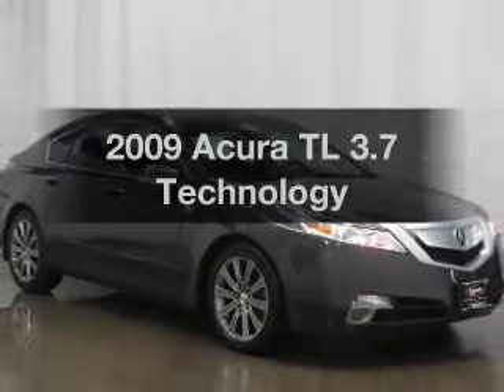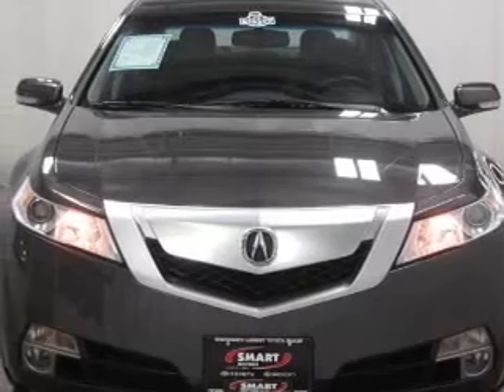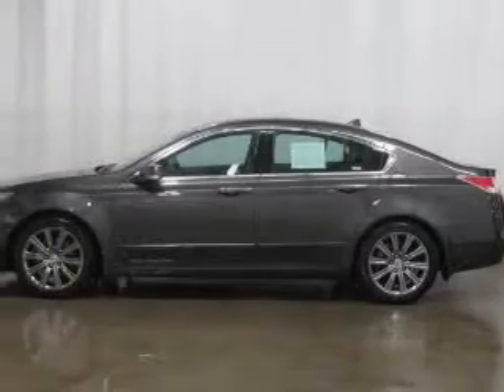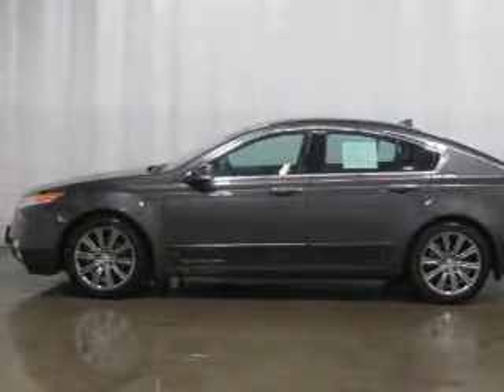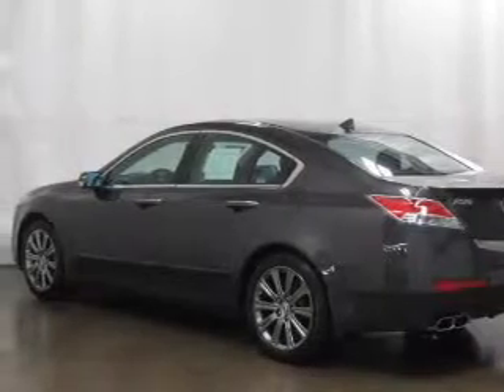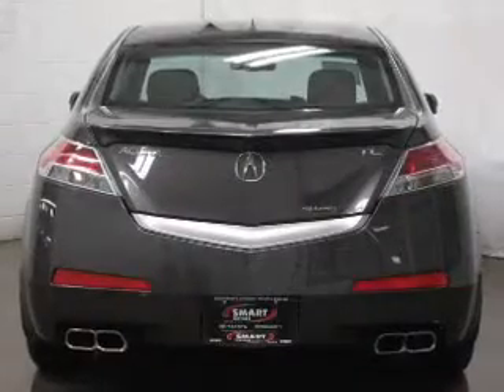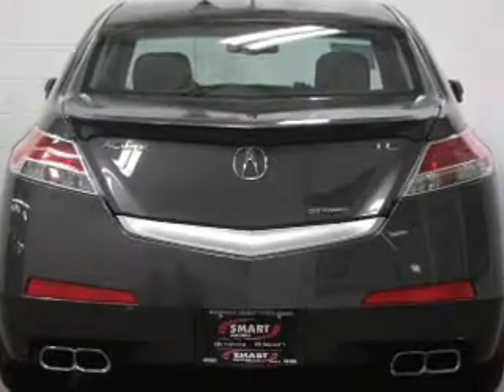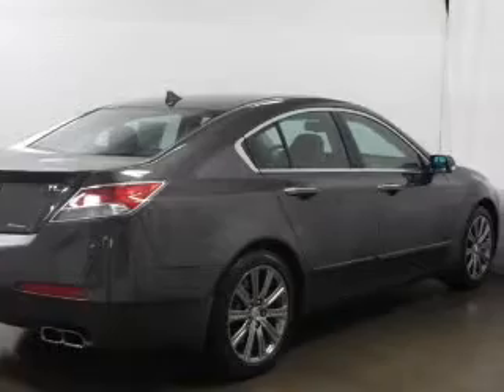2009 Acura TL - Madison WI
Year: 2009
Make: Acura
Model: TL
Trim: 3.7 Technology
Engine: 3.7 liter 6 cylinder 24 valve
Transmission: 5-Speed Automatic
Color: Polished Metal Metallic
Mileage: 49776
Address:
5801 Odana Road